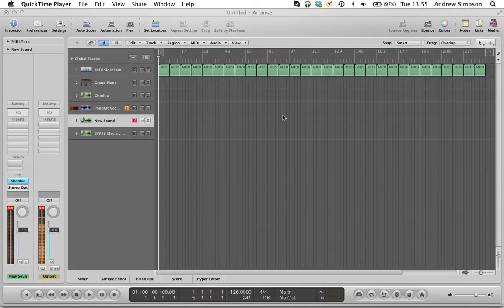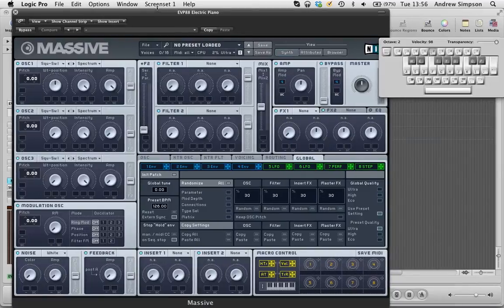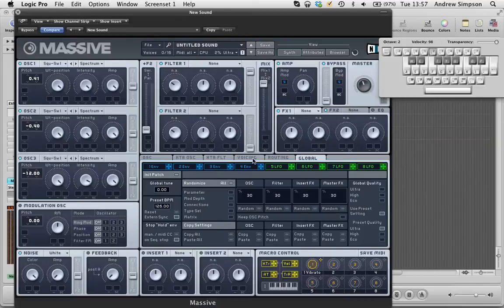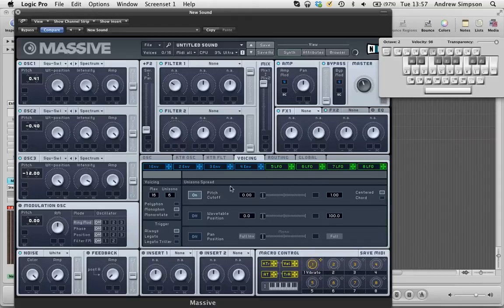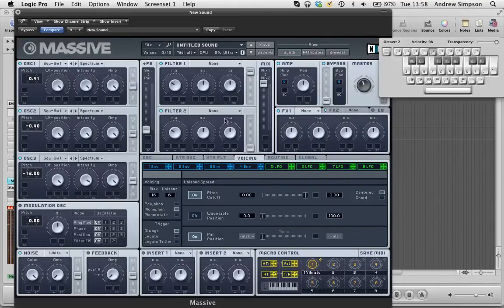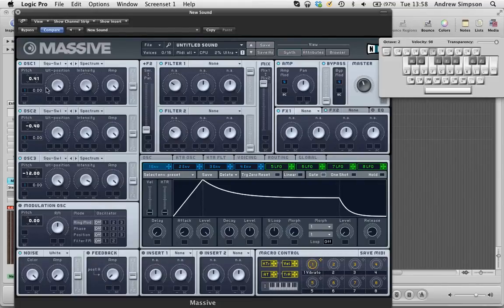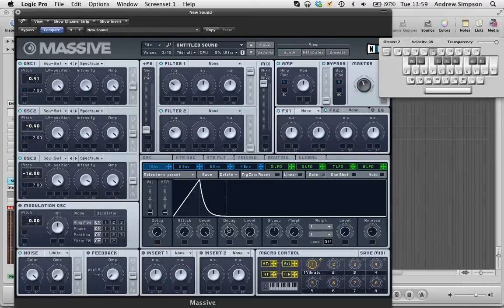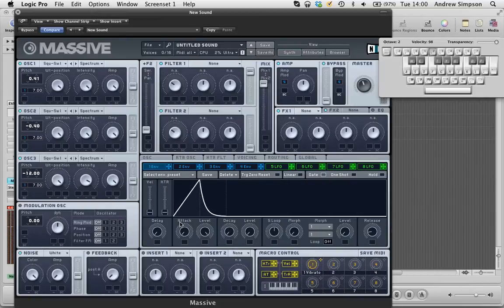How To: Create a Hoover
In this video I'll be showing you how to create the classic Hoover sound in Massive and also explaining how you can go about creating it in synths other than massive.